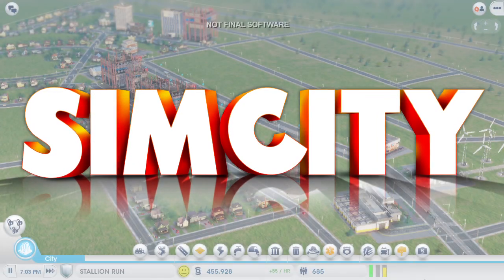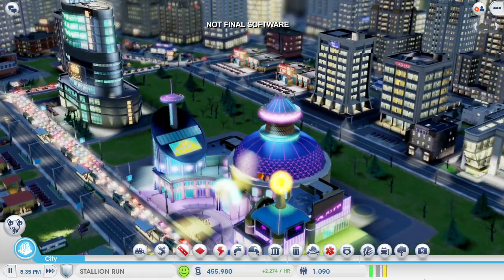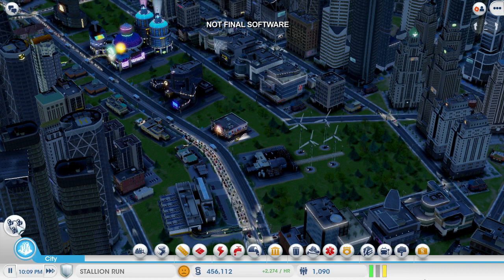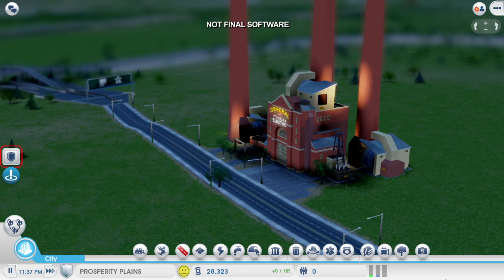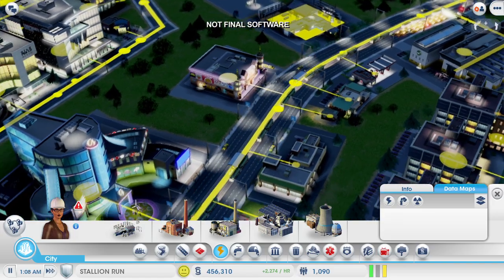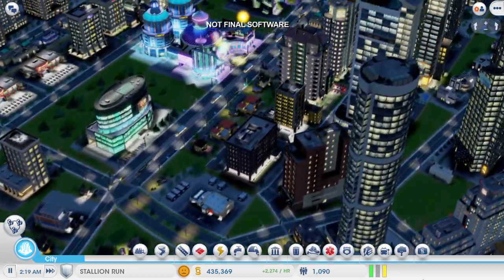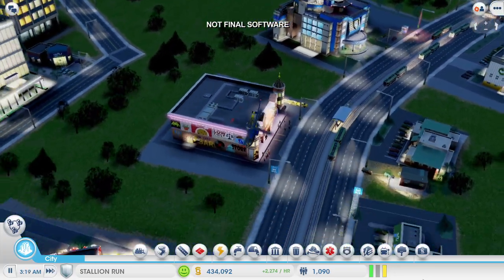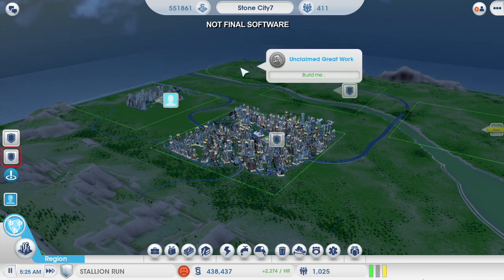SimCity Gameplay Strategy Walkthrough #2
Welcome back to Part Two of our SimCity Gameplay Strategy series featuring Lead Designer Stone Librande. Some time has gone by and Stone's Casino Empire is thriving. How should Stone customize his casino to pull in more tourists and make more Simoleons? By adding a celebrity stage, blackjack tables or more hotel rooms? Watch what happens when his city becomes so big he runs out of power! Casinos attract a lot of crime, but Stone can use the crime data layer to diagnose his crime problem and plop an impressive Police Precinct and Helipad upgrade to increase his coverage. When a disaster strikes, will Stone's neighbor Dan send fire trucks to Casino City to help rescue his Sims? With new multi-city play cities can work together to solve their problems. You can play with friends or control an entire region by yourself!

Check out Part 1 for the basic steps of building a city, growing population and placing infrastructure